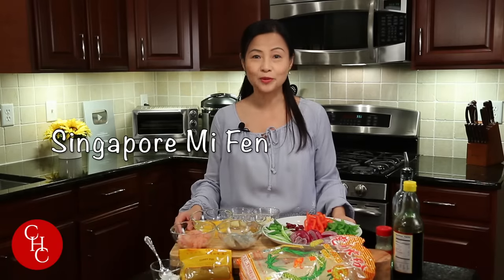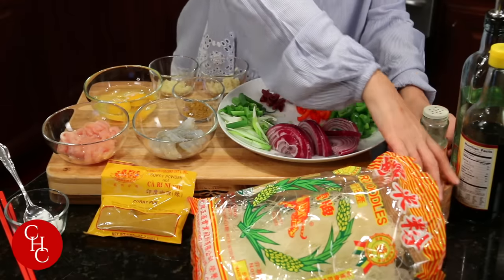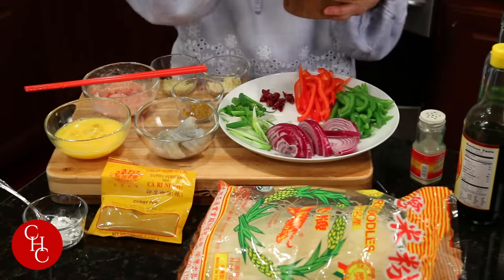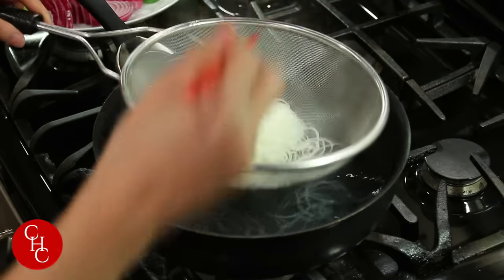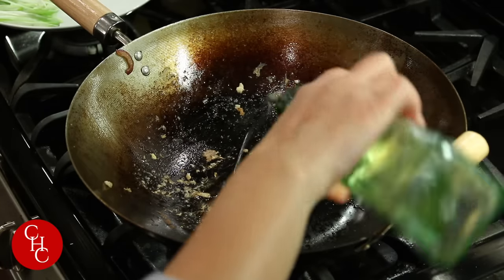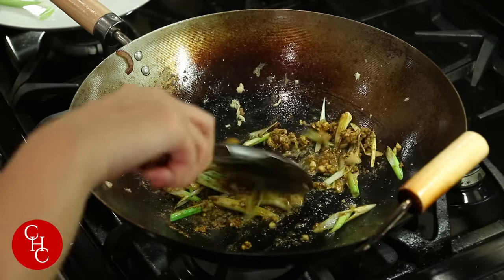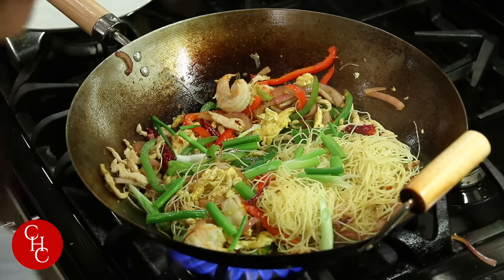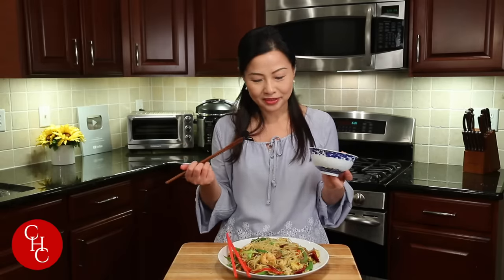Singapore Noodles, spicy and tasty (星洲炒米粉)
Hi everyone! Enjoy this delicious Singapore Noodles (Mi Fen) that I couldn't stop eating. Please try. Enjoy!
大家好！星洲炒米粉棒极了，我吃个不停。试试看哟。

Ling’s Amazon store of cookware, ingredients, and more:

Ingredients:
3 oz rice noodles
1/2 green bell pepper
1/2 red bell pepper
1/2 red onion
3 stalks green onions
a few shimp
2 oz chicken or pork
1/2 tsp corn starch
2 eggs
1 tsp curry powder
1 tbsp minced garlic
1 tsp minced ginger
a few dried chili pepper

Dark Vinegar

Oyster sauce

Sichuan peppercorns

Dry Noodle

Rice Cake

Soft Tofu

Queensense wok

Ceramic Wok

Cutting Board

Bamboo Steamer

⭐️𝐏𝐚𝐧𝐬

12-Inch Stir Fry Pan

14-Inch Stir Fry

10-Inch and 12-Inch Skillets

3-1/2-Quart Saucepan

Rice Cooker

⭐️𝐋𝐢𝐧𝐠’𝐬 𝐂𝐚𝐦𝐞𝐫𝐚𝐬